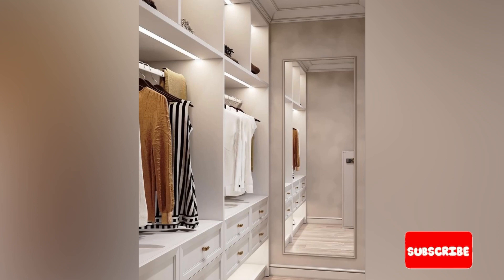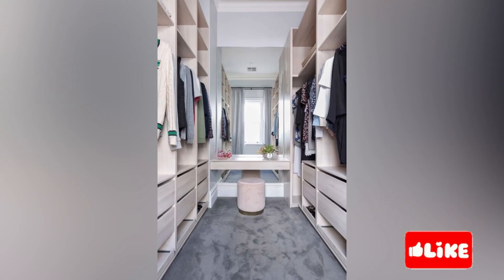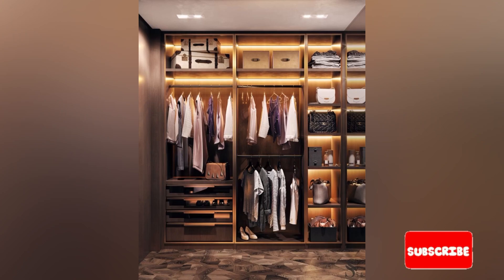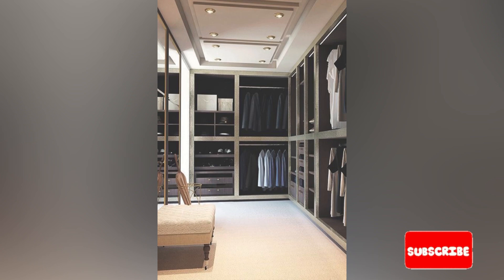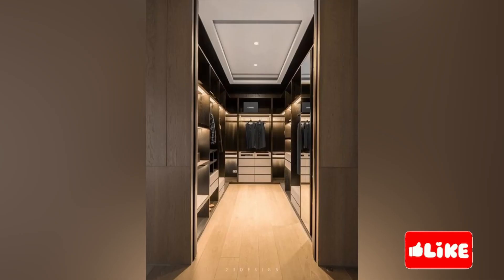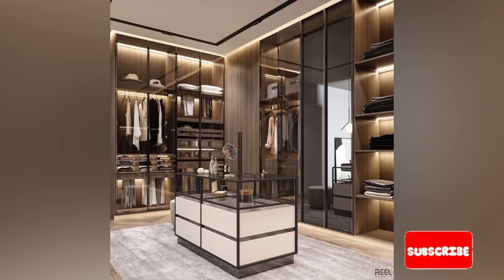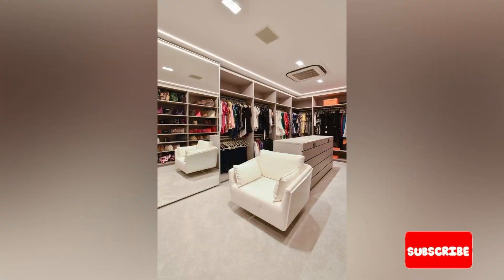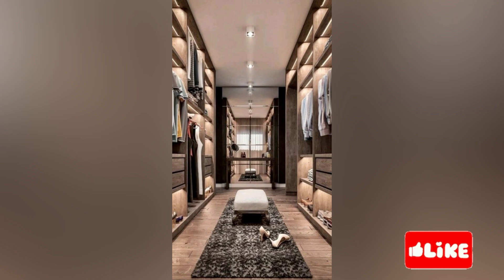SMALL MODERN WALK IN CLOSET DESIGN IDEAS | LUXURY MODERN INTERIOR DESIGN FOR 2024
You will see how to make a walk in closet in a small bedroom with many alternative solutions also best design you can apply in your home.
If you wonder how small master bedroom with walk in closet and bathroom with good design, you need to watch this video. You willfind how to arrange placement of furniture in small bedroom including wardrobe, bed, mirror, cupboard, from
built to movable items, remodel, storage, dresser. small bedroom wardrobe ideas, small bedroom wardrobe design ideas, simple wardrobe design for small
bedroom, bedroom wardrobe designs for small rooms, ikea pax wardrobe small bedroom, sliding wardrobe design for small bedroom, wardrobe in small space
bedroom, small bedroom furniture arrangement, small 100 MODULAR WALK-IN CLOSET DESIGN IDEAS | 2024 WALKIN CLOSET DESIGN IN NIGERIA
THE BEST MODULAR walk-in closet DESIGN ideas | 2024 OPEN wardrobe CABINET COLORS | MODERN HOME INTERIORS
Walk-in closets DESIGN UPDATE PT 2
50MODULAR WALK-IN CLOSET DESIGN IDEAS 2023 MODULAR WARDROBE ACRYLIC FINISH CLOSET Make wardrobe design walK in closet design ideas
wardrobe closet design ideas
wardrobe design in nigeria
wardrobe installation
wardrobe installation instructions
wardrobe design
wardrobe design for bedroom
wardrobe making
wardrobe organisation ideas
wardrobe malfunction decathlon
wardrobe essentials
walk in closet
walkin closet india
walk in closet tour
walk in closet design
walk in closet diy
walk in closet ideas
walk in closet build
walk in closet behind bed
walk in closet organization ideas
walk in closet makeover
Walk in closet design Walk In Closet Designs
Have a look at some ideas for your exclusive
walk in closet and be inspired!
Walk In Closet For Small Bedroom
Small Space Interior Design And Home Decor Ideas bedroom with closet and bathroom, small bedroom bed
furniture, small wardrobe design for bedroom, built in wardrobe for small bedroom, movable wardrobe designs
for small bedroom, small bedroom with dresser, small
room walk in closet, turning a small bedroom into a walk
in closet.
TOP 100 walk in wardrobe
design for bedroom
There are different material choices to consider
We hope you enjoy watching this video till the very end.

PINTERIORS COMPANY LIMITED
FURNITURE AND INTERIOR DESIGN SERVICES
 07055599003 small walk in closet design ideas
master closet design ideas
walk in closet design ideas
bedroom design with walk in closet